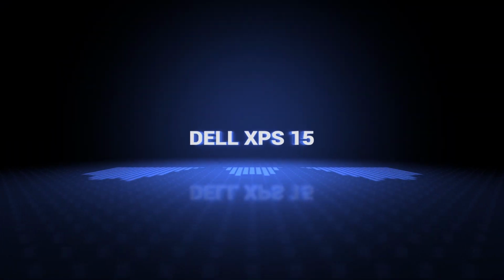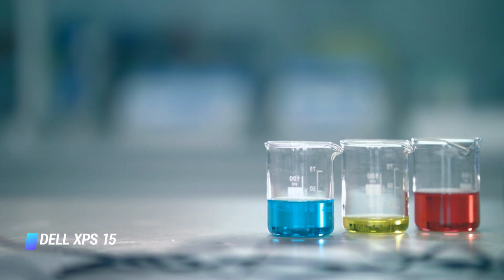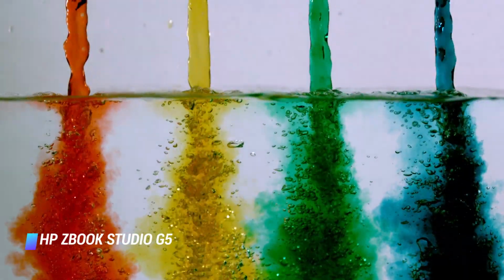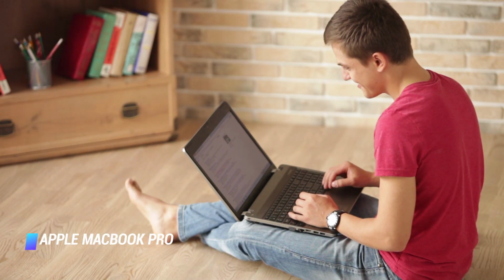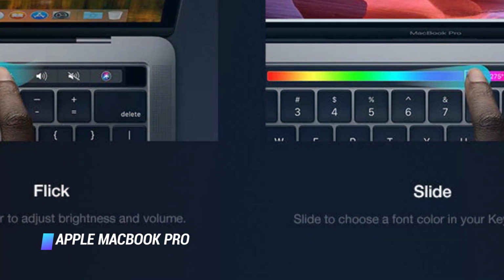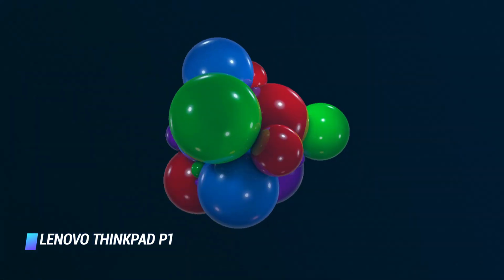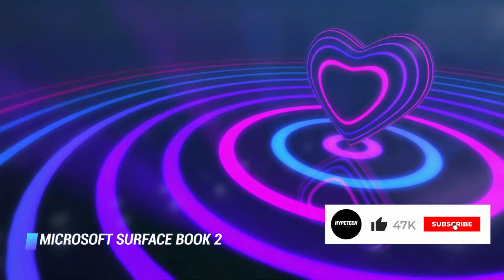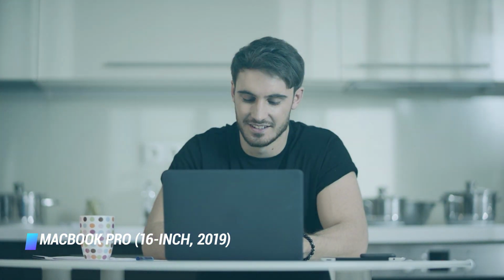Best Laptops for Graphic Design in 2025 - How to Choose a Graphic Design Laptop?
Top 10 best Laptops for Graphic Design
✨ Apple MacBook Air (2020)
✨ Huawei MateBook 13
✨ Dell XPS 15
✨ HP ZBook Studio G5
✨ Huawei MateBook X Pro
✨ Apple MacBook Pro (15-inch, 2019)
✨ Dell Precision 3540
✨ Lenovo ThinkPad P1
✨ Microsoft Surface Book 2
✨ MacBook Pro (16-inch, 2019)

▬▬▬▬▬▬▬▬▬▬▬▬▬ INFOS ▬▬▬▬▬▬▬▬▬▬▬▬▬

Related Words : budget graphic design laptop 2019, best laptop for graphic design and video editing, best laptop for graphic design beginners, are gaming laptops good for graphic design, best computer for graphic design, best laptop for animation and graphic design, razer laptop for graphic design, best macbook for graphic design, budget graphic design laptop 2018, budget graphic design laptop 2020, best laptop for graphic design 2019, budget graphic design laptop 2019 india, best laptop for graphic design and photo editing, best laptop for graphic design 2018, best laptop for video editing 2019, best cheap laptop for editing youtube videos, best laptop for video editing under $1000, budget laptop for video editing, best laptop for video editing 2020, best laptop for video editing 2018, best laptop for video editing under $700, best laptop for video editing 2019 reddit, best budget laptop for adobe creative cloud, laptop specs for graphic design, best for graphic design, graphic design laptop requirements, best gaming laptop, laptops with good graphics, best laptops for art and design, best laptop for graphic design, best desktop for graphic design 2019, best computer for graphic design and animation, best computer configuration for graphic design, best computer for graphic design and video editing, graphic design computer requirements, budget desktop for graphic design, best computers for animation students, animation laptop requirements, best laptop for 3d animation and video editing, best laptop for 2d animation, best laptop for animation 2020, what is the best laptop for drawing and animation, razer blade stealth, alienware laptop for graphic design, macbook pro, macbook air, macbook air for designers